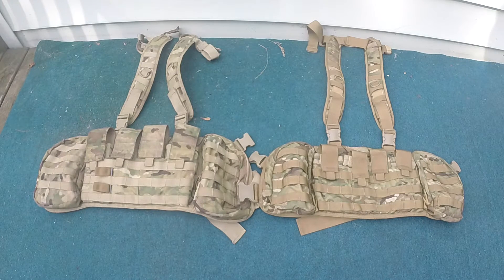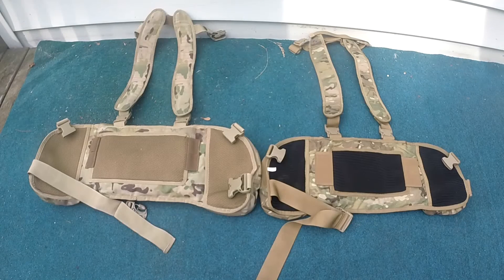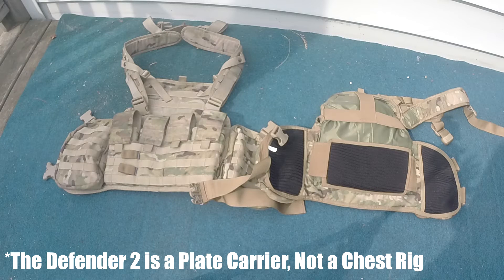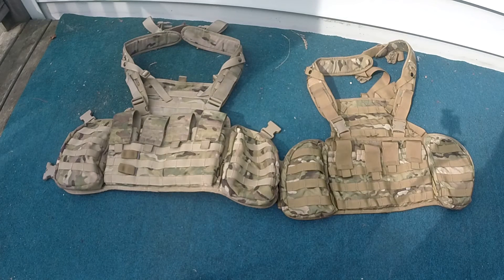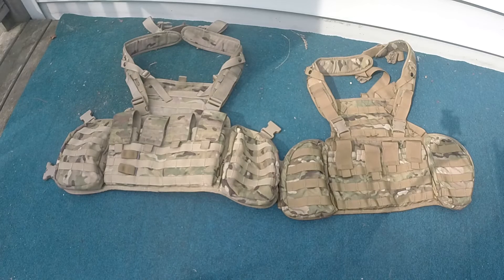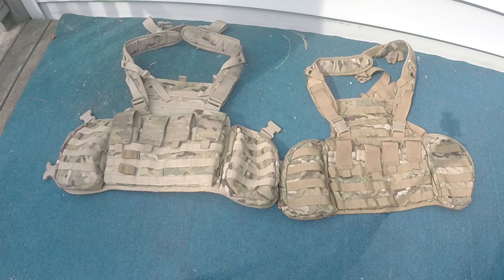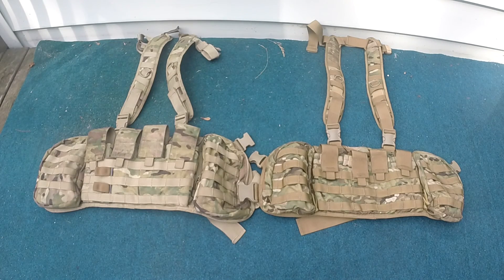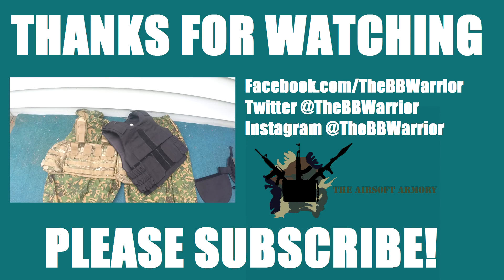J-Tech MKII Vs ANA "Alpha" MKII Gear Comparison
Today we'll be doing another gear comparison between the "real" and "fake" versions of gear. We'l be looking at the J-TECH and ANA MKII's and what set them apart